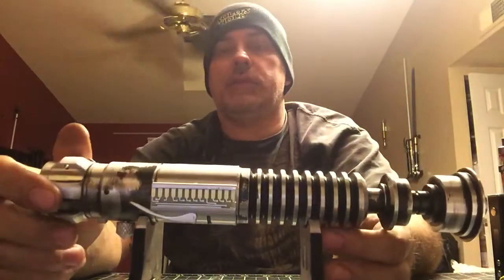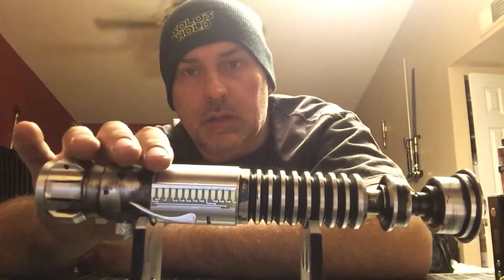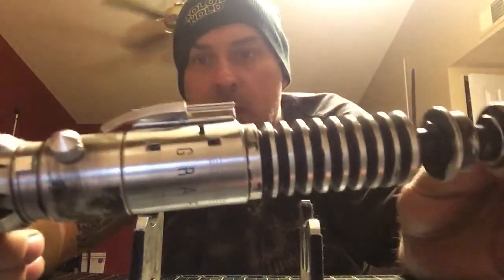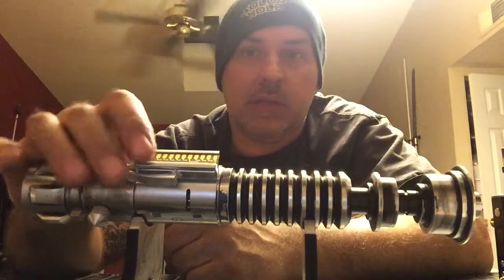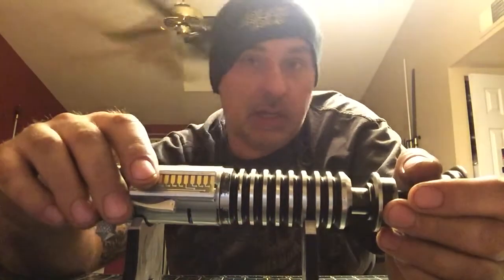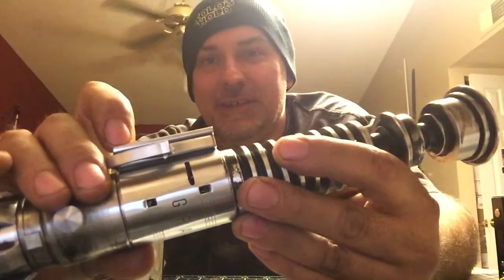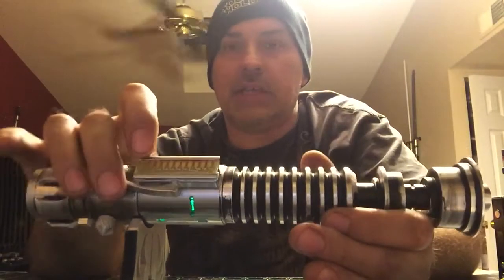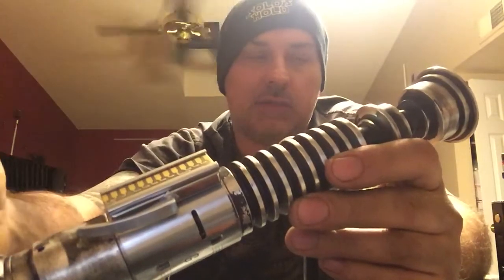Solos Hold v2. Goth chassis featuring Spark2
DerbyCitySabers